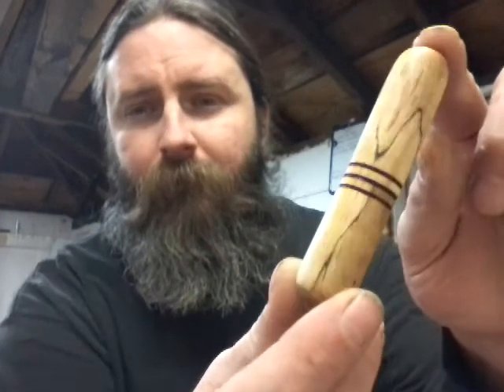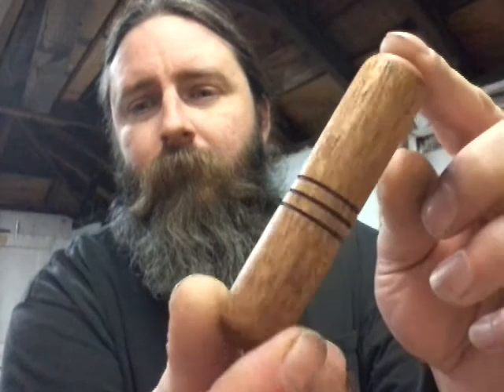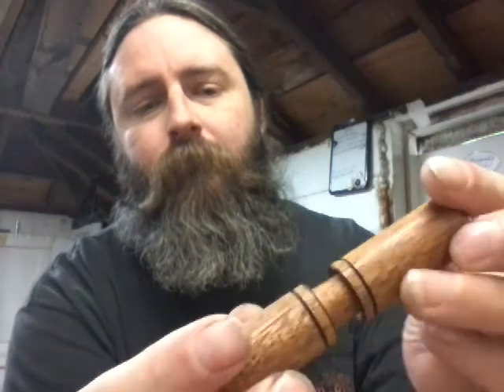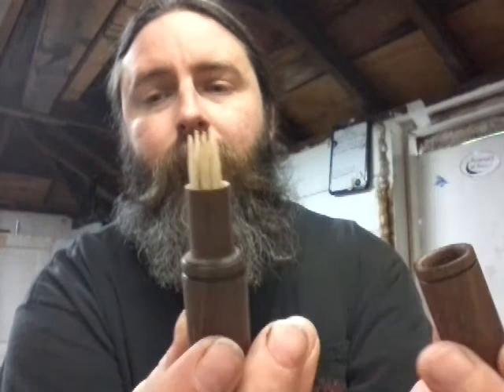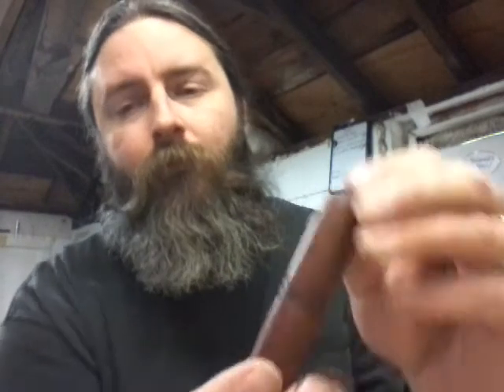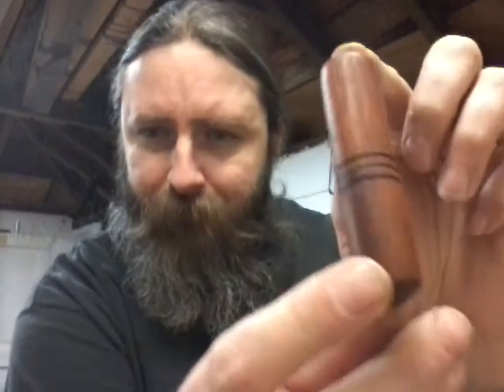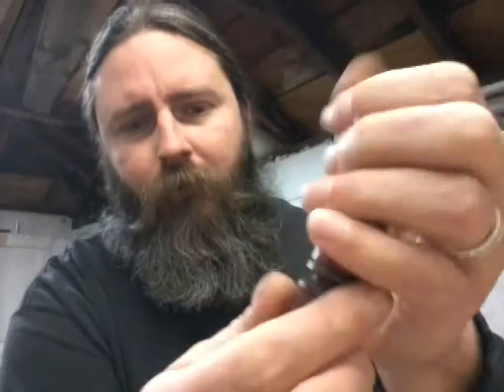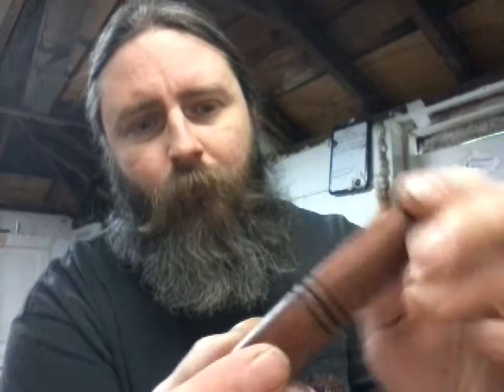Toothpick holders and shop talk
Talk about toothpick holders available and etc.